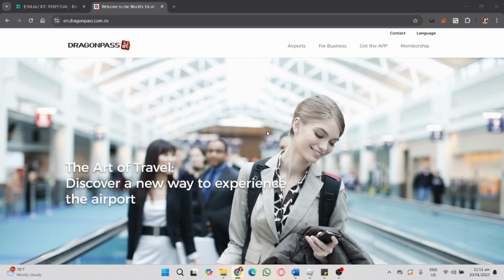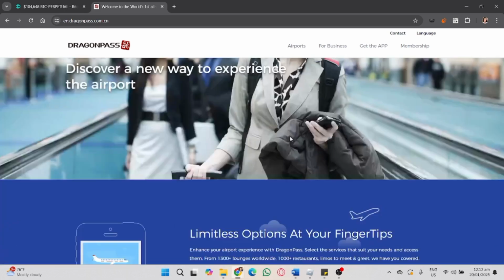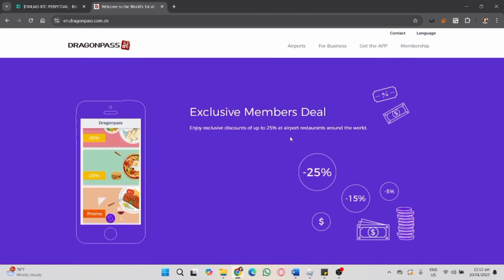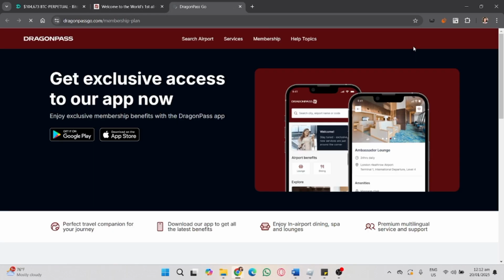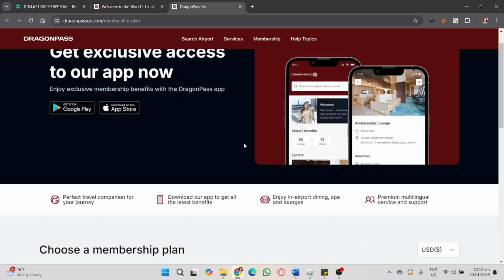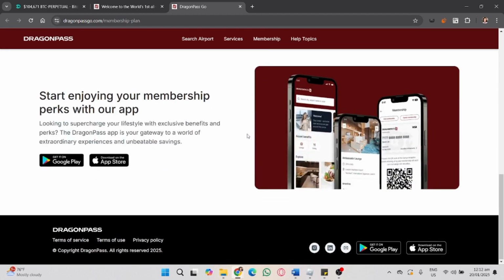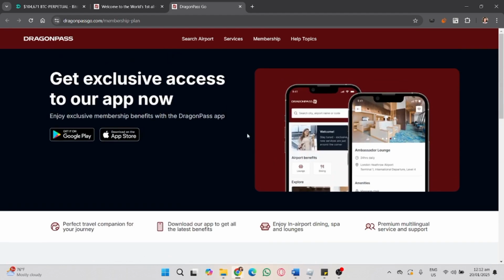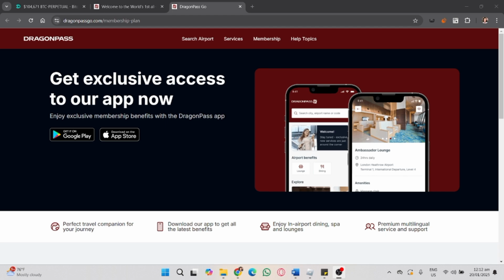How to Activate Dragon Pass (2025)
In this video, I'll show you how to activate your dragon pass effortlessly (2025). The method is very simple and clearly described in the video. By following all the steps in the video, you'll be able to easily learn how to activate your dragon pass effortlessly (2025).